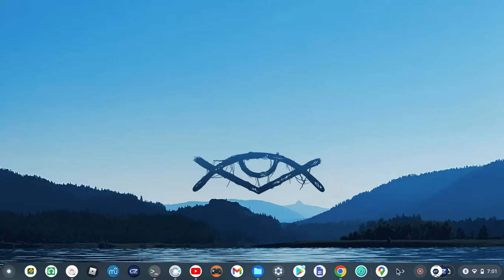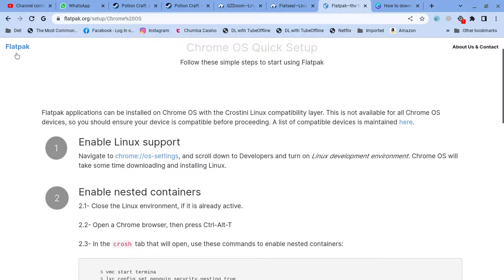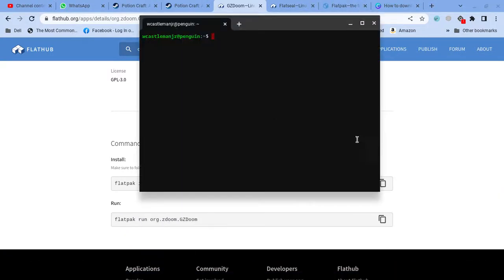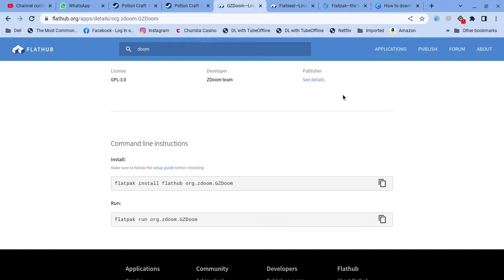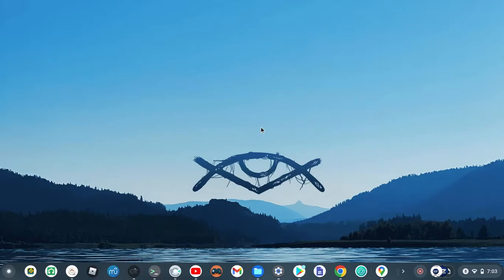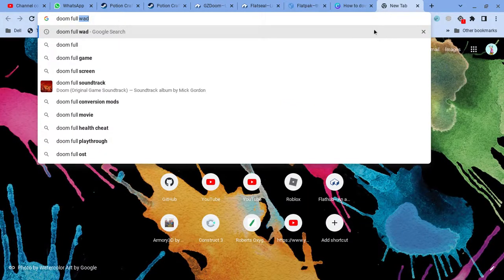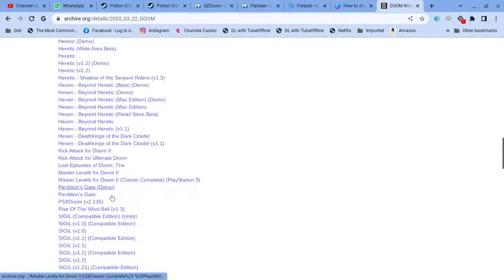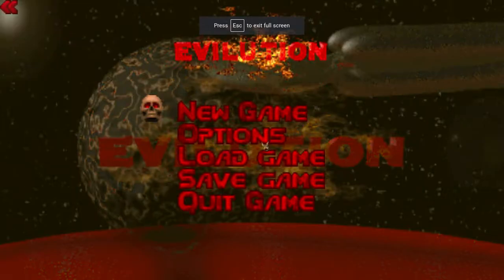How to download GZdoom on a Chromebook.